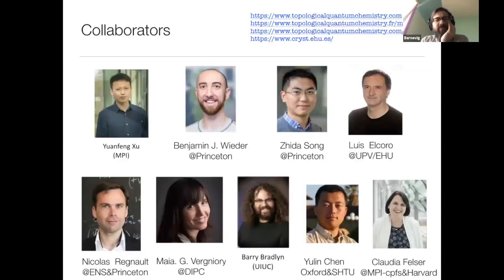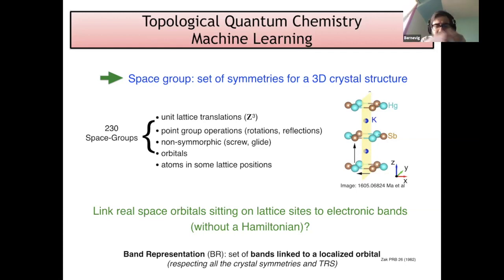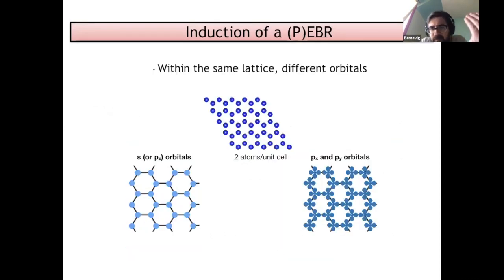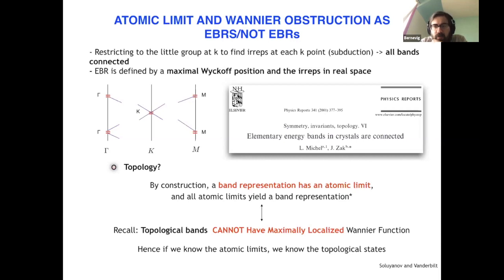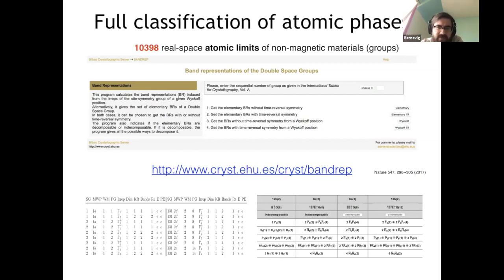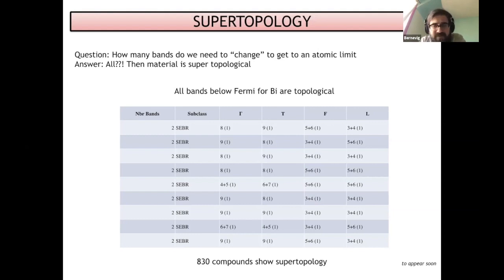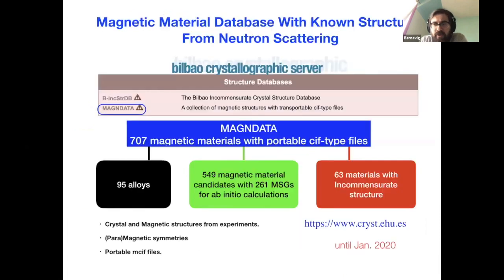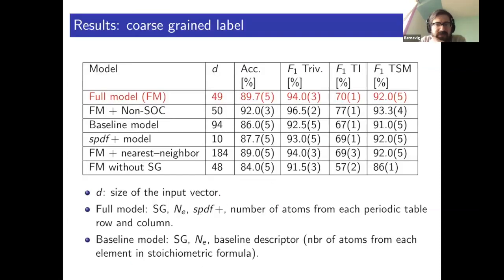Aspen Winter Conference: Quantum Matter - Andrei Bernevig